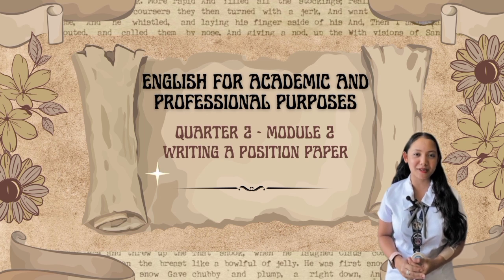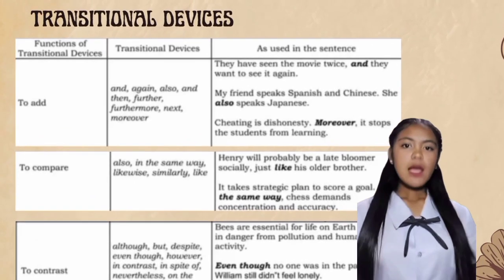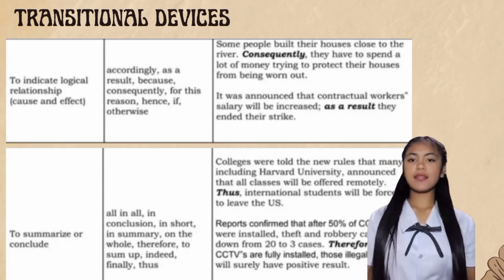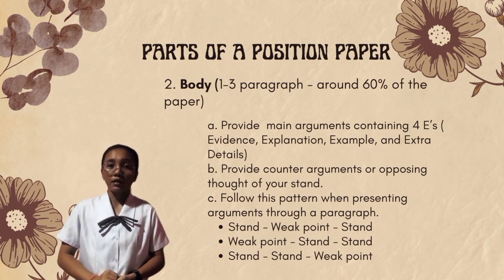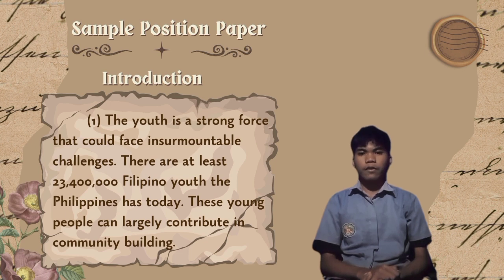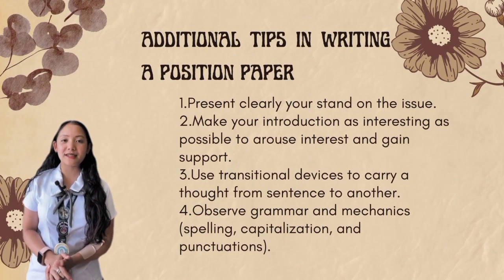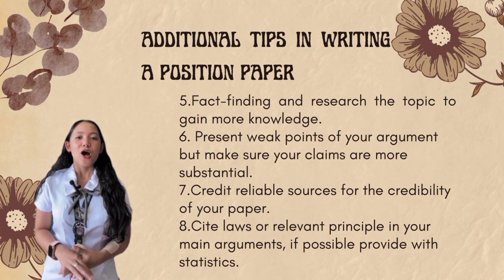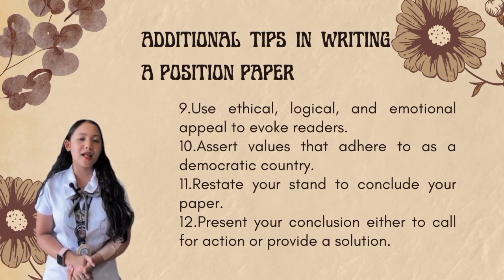EAPP: Writing a position paper Q2-M2 (tedtalk style presentation) G11-stem 2 , group 5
Cramming.
Deadline : nov.23,24 (11:59pm)
Eapp teacher: Abigail Teon